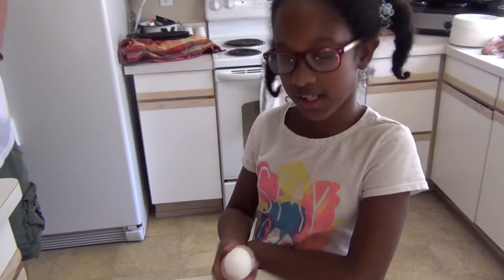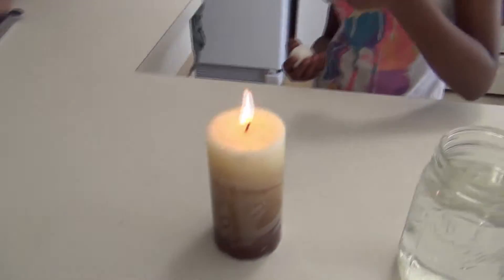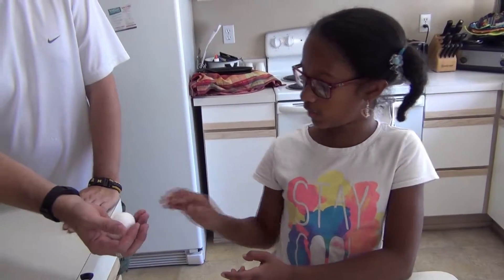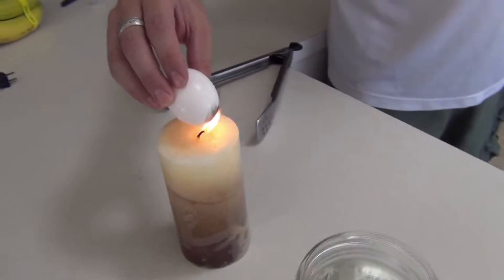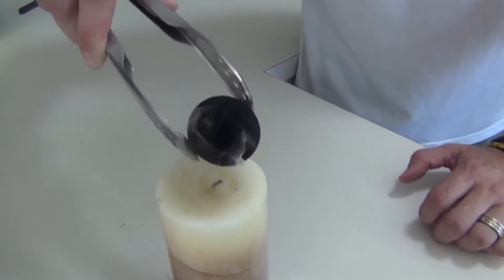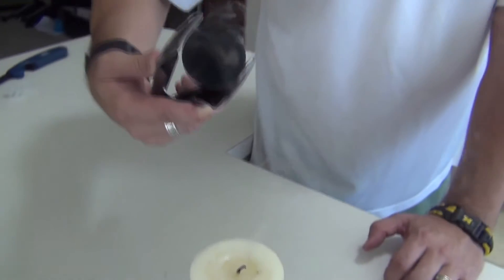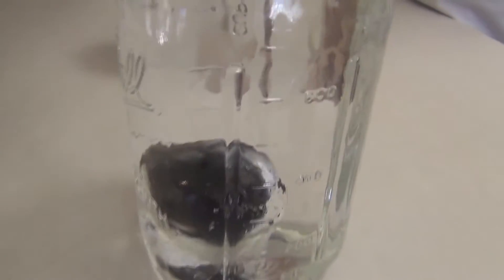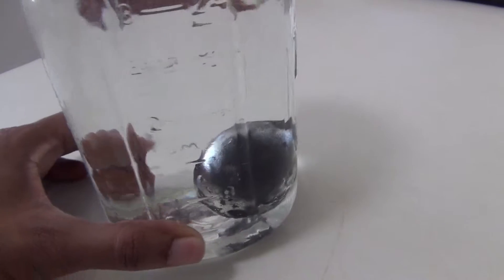Silver Egg Experiment: How To Make An Egg Turn Silver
This egg experiment involves fire, so kids, make sure you have adult supervision! Could be a cool science project!